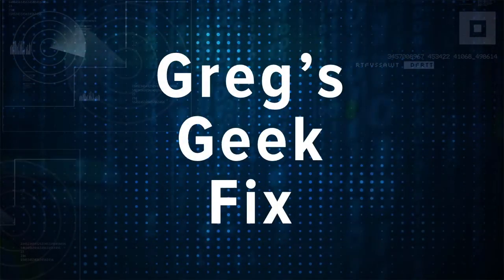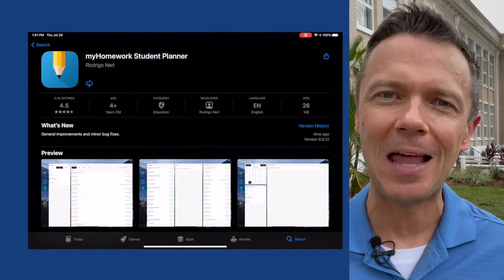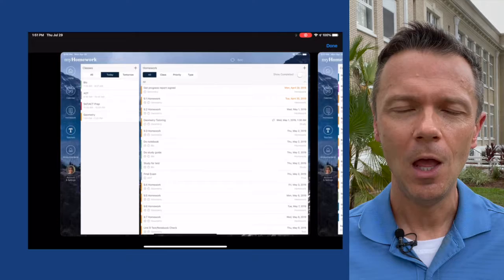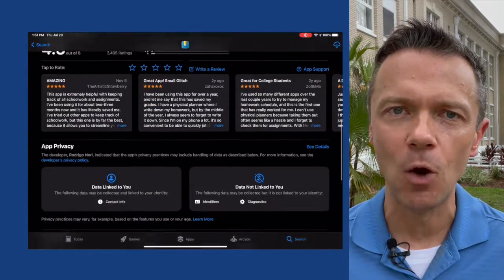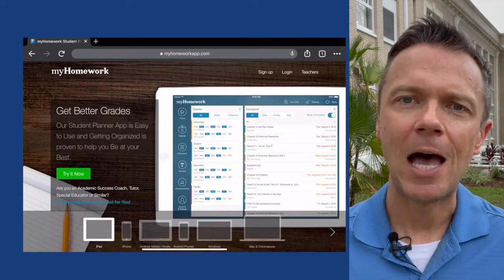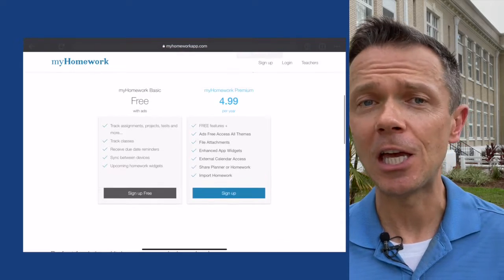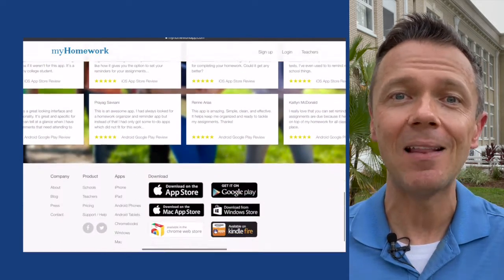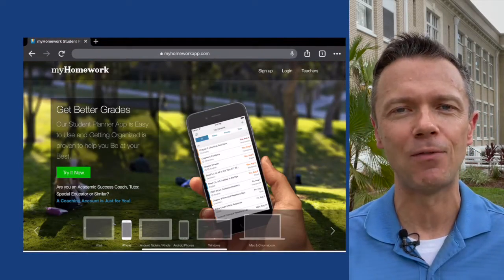Geek Fix MyHomework Planner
Getting back to school can be stressful. The start of the school year typically brings a ton of information at the beginning requiring everyone to keep track of important dates throughout the school year. Here is an app that can help you stay organized in school.